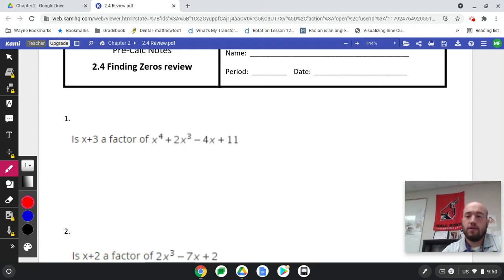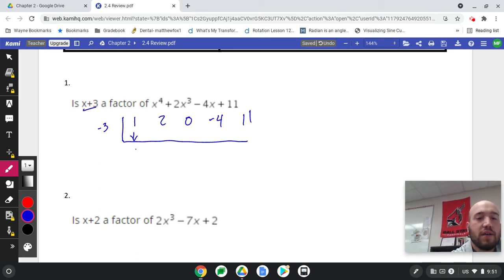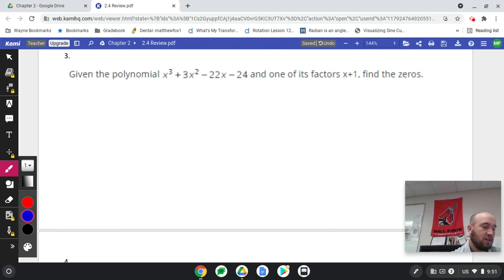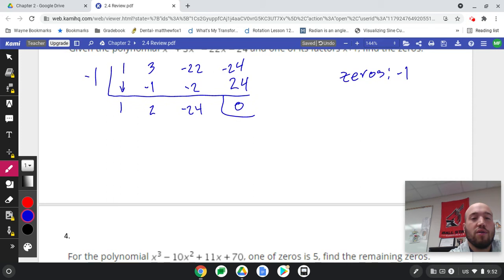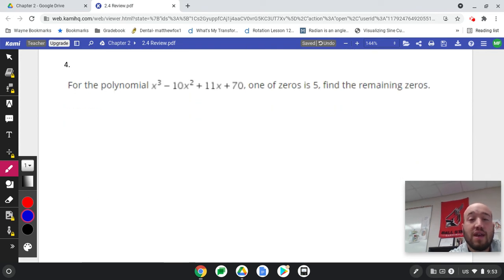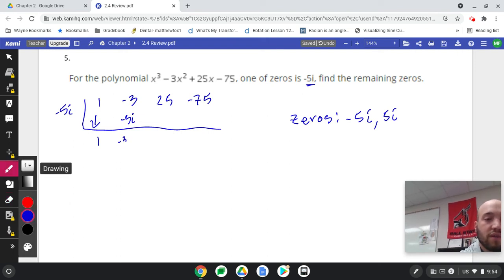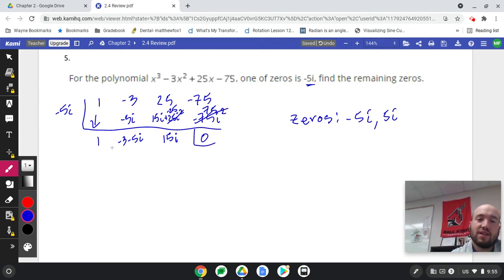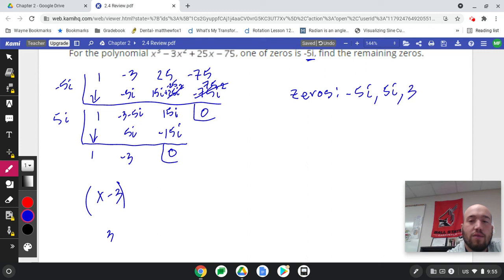Precalc Notes: 2.4 Finding Zeros Review- October 27, 2021